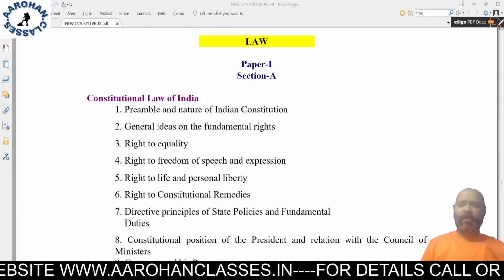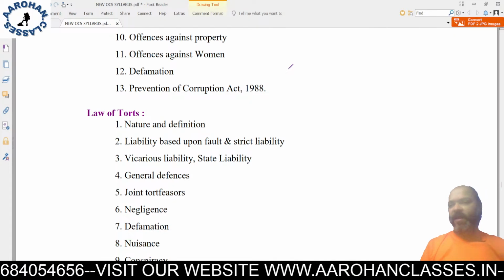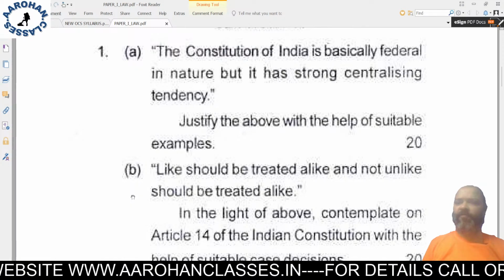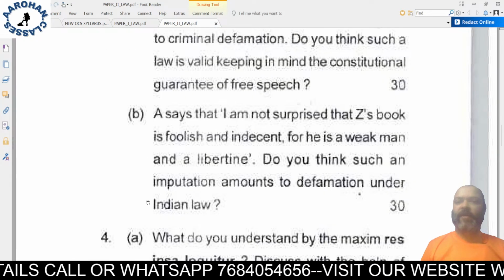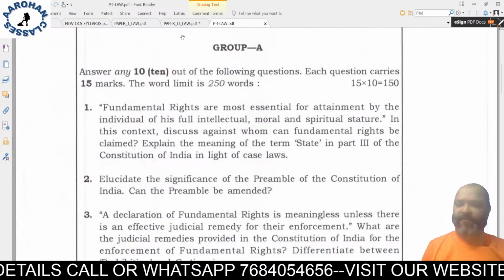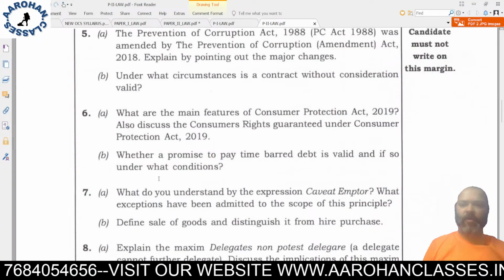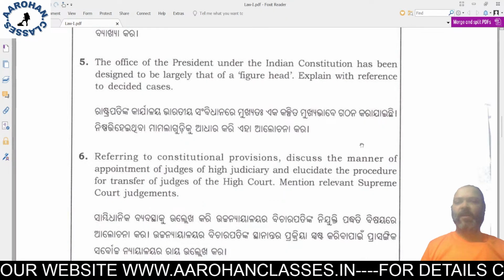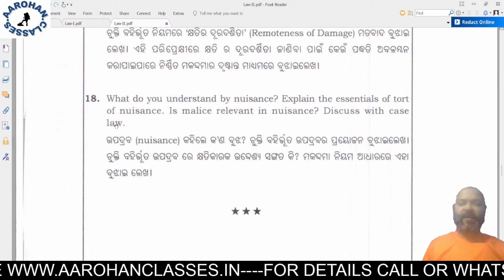IAS OAS LAW OPTIONAL ORIENTATION CLASS -OCTOBER 20-AAROHAN CLASSES-7684054656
(Use  ORG Code as zraet on first login)